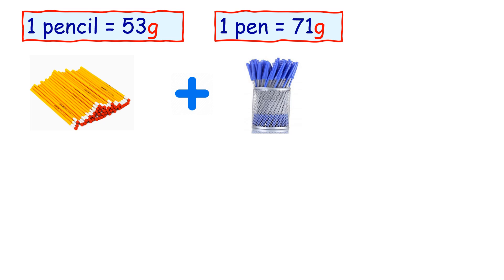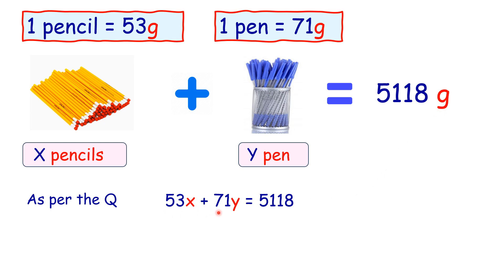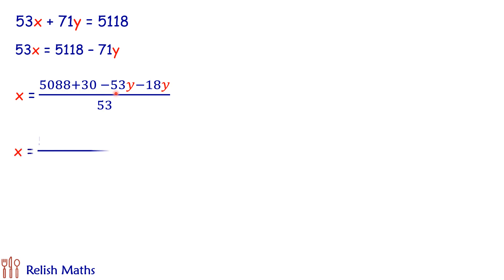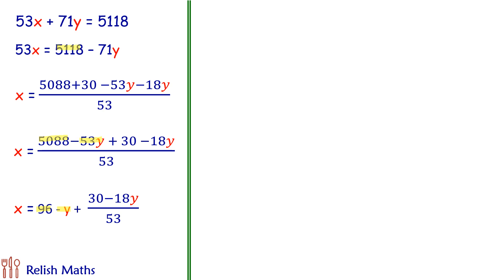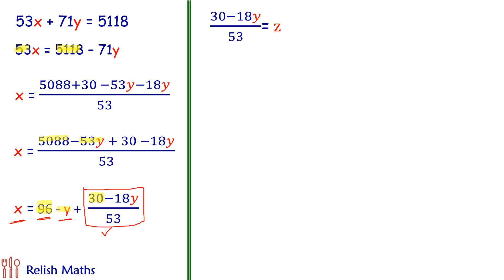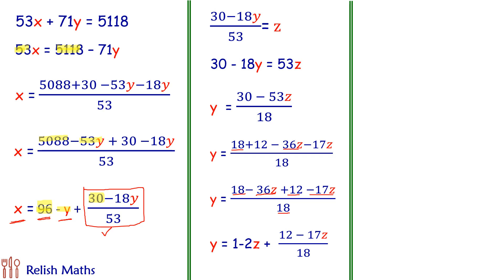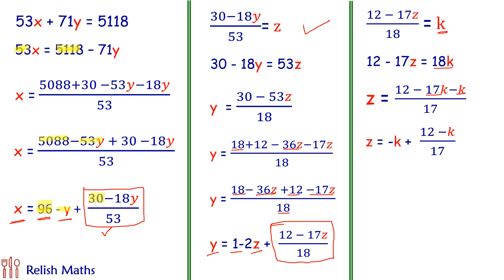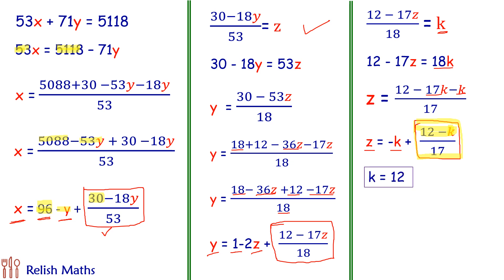67) Even teachers say . . . Data is insufficient.